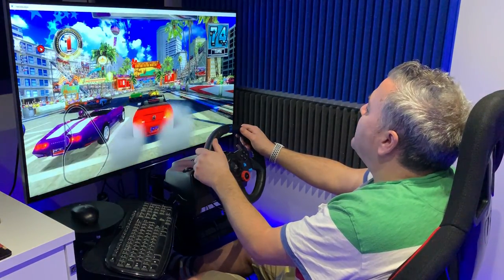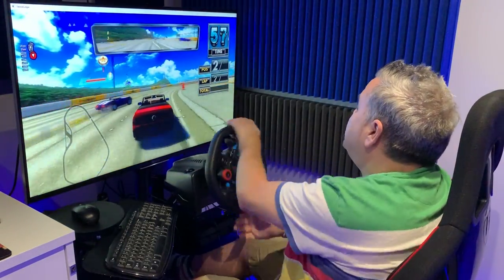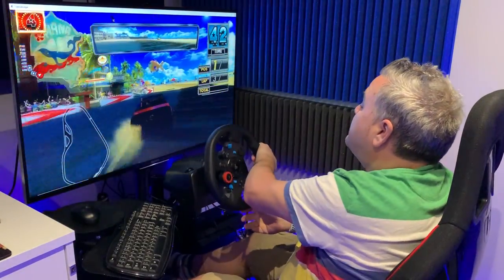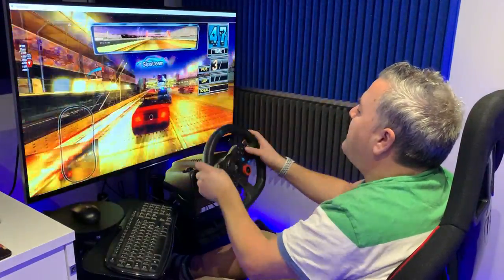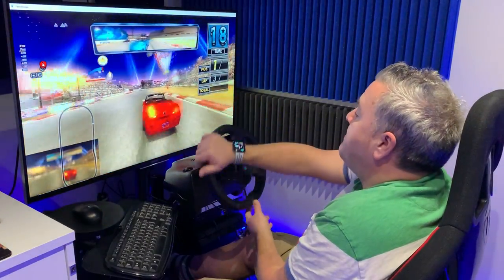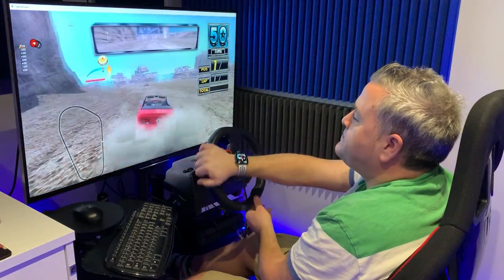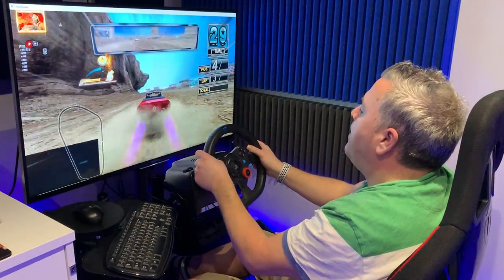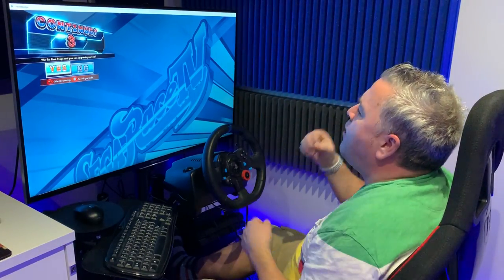Sega Race TV - Arcade - Logitech G29 Wheel & Pedals - 4K- Trak Racer